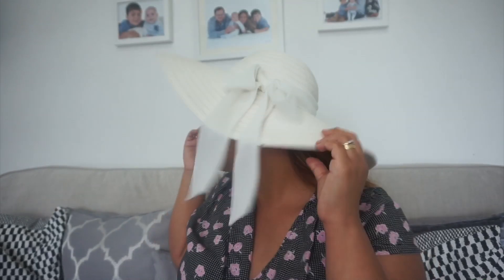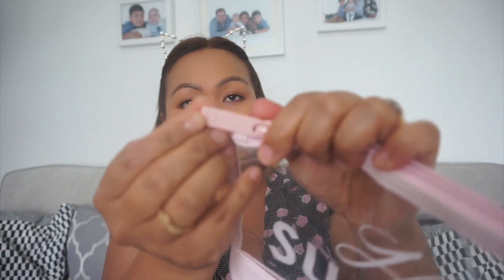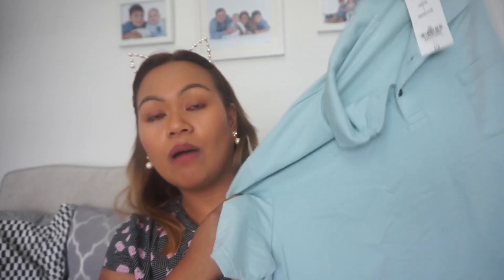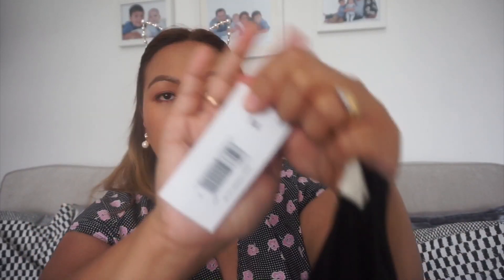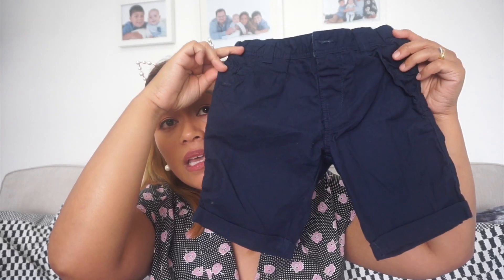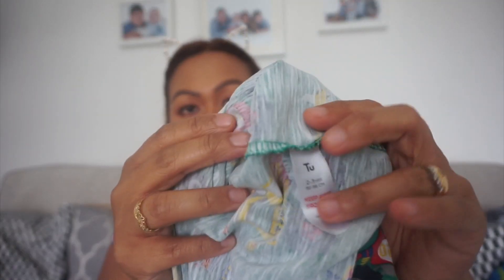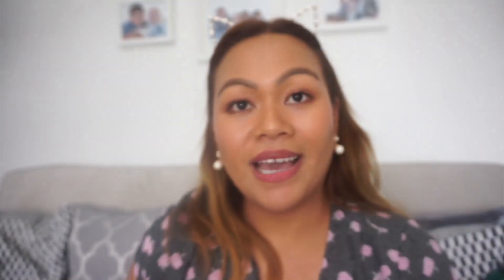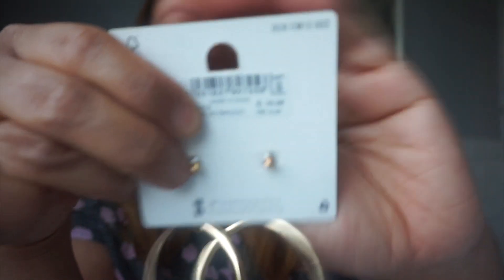CAR BOOT SALE HAUL | CATH KIDSTON, NEXT, ASOS , MARKS & SPENCER |JULY 2019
POUNDLAND HAUL & HOW I ORGANISE MY FRIDGE-